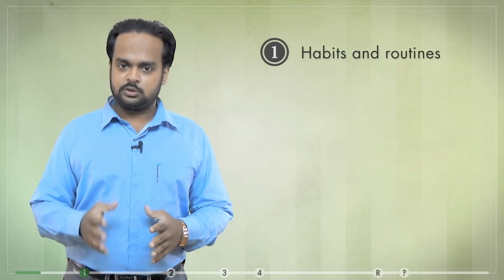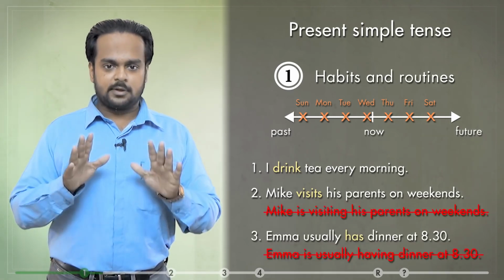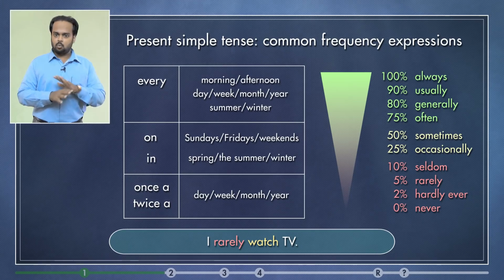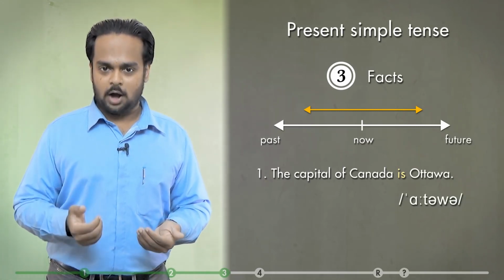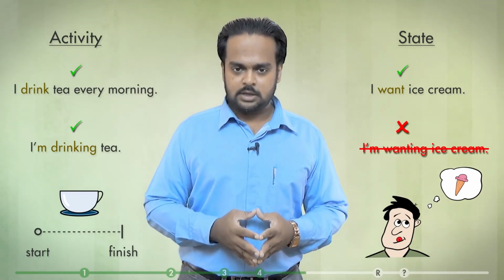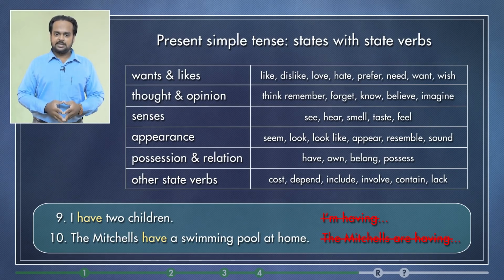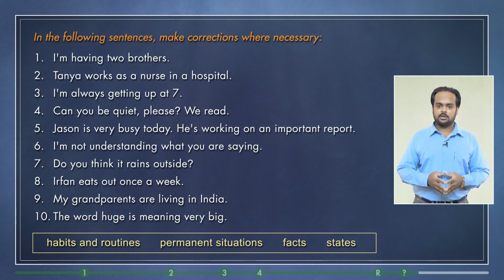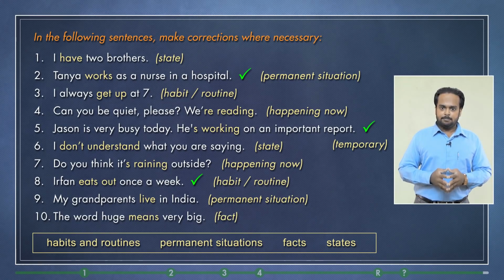PRESENT SIMPLE TENSE 2024 -part 1 | Learn English Tenses: PRESENT SIMPLE The Present Simple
The Present Simple
This video for improve the english